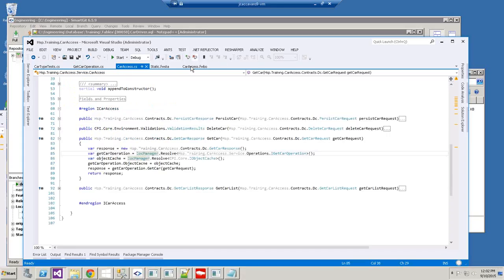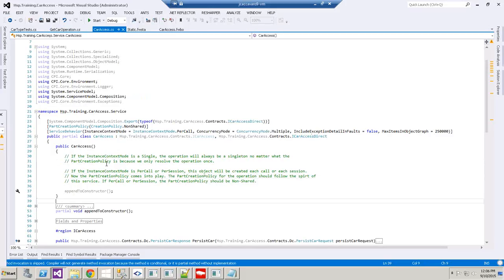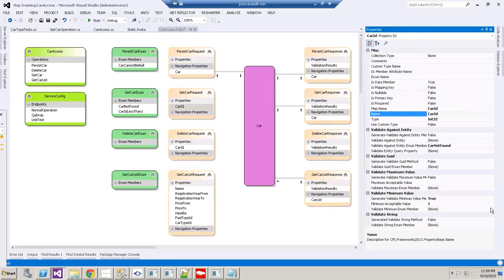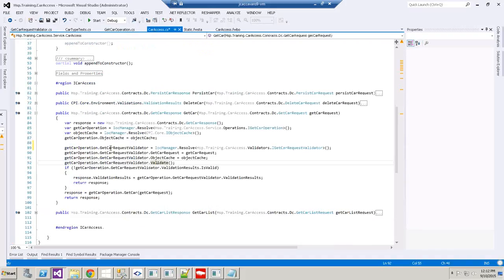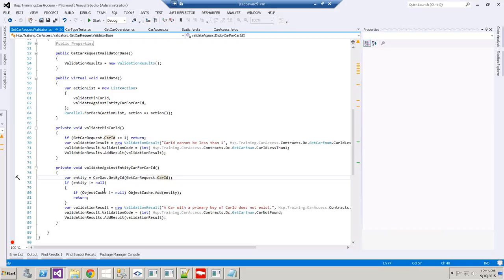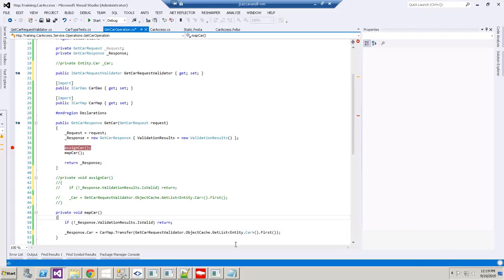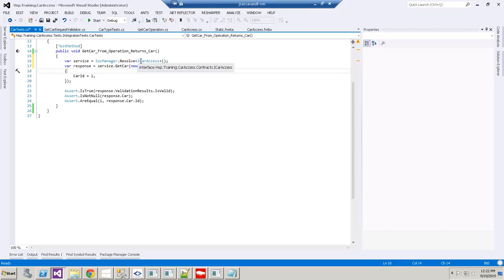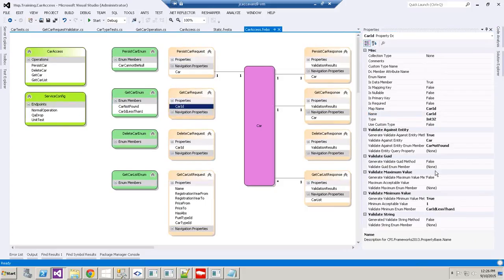2015 09 10 12 01 Access Deep Dive Validation 1